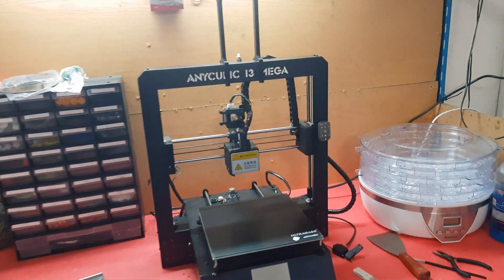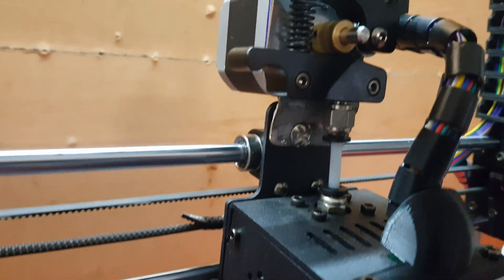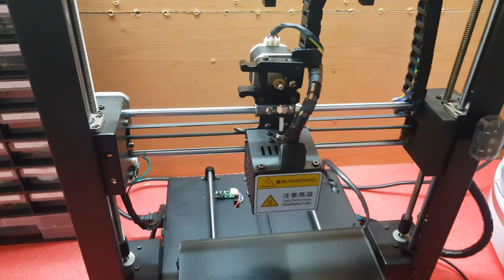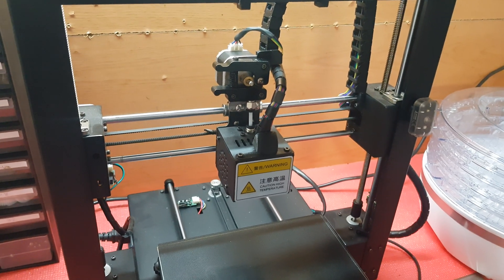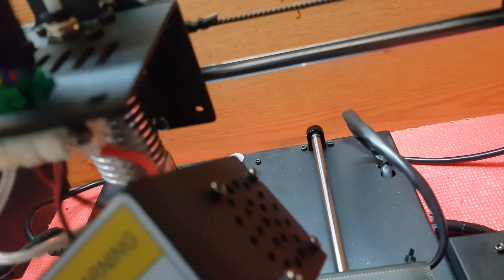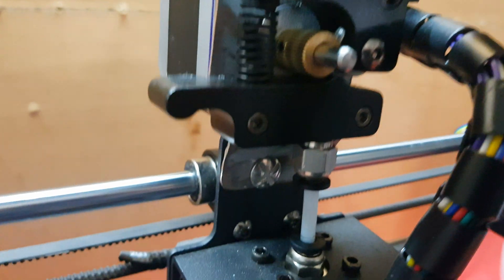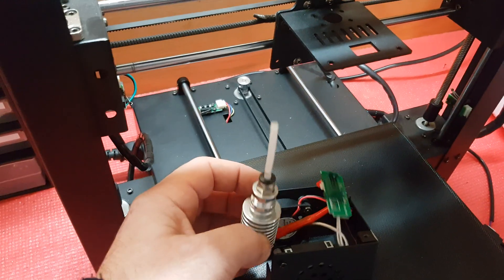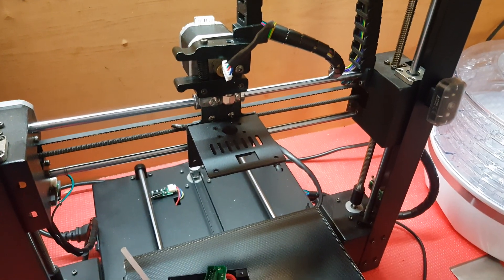anycubic i3 mega disassembly part 1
this is the part 1 of the disassembly of the head of the anycubic in order to upgrade.